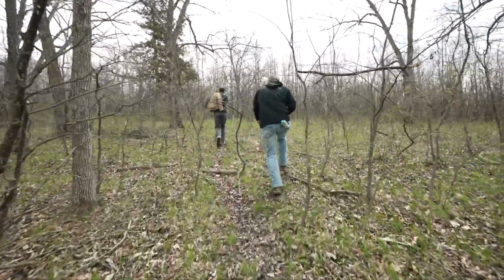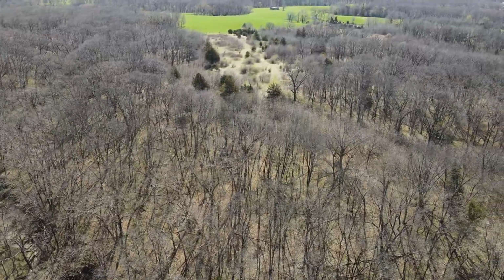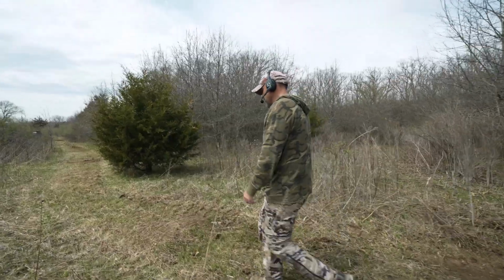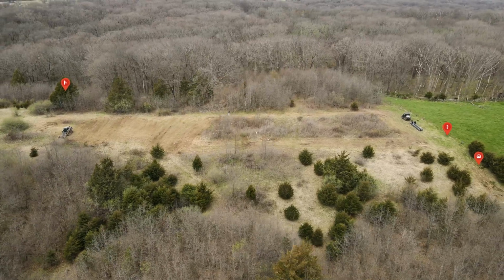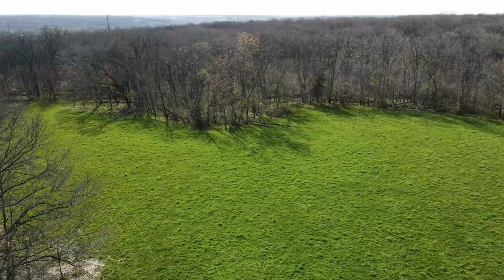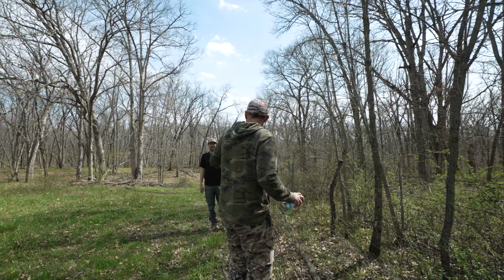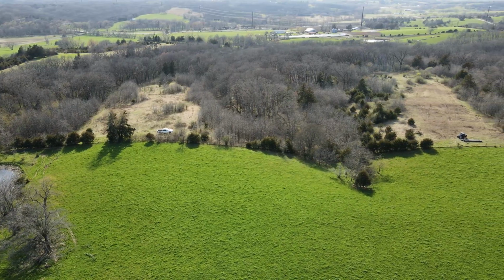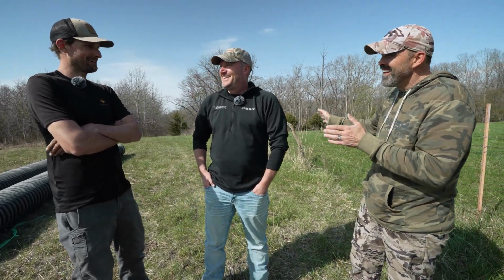Clearing Food Plots And Laying Out Hunting Strategy On Our Iowa Farms (Phase 2)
Progress is being made on the southern Iowa project! We are currently developing several southern Iowa farms with Lee Lakosky, follow along as they are transformed and we get a look at some velvet bucks!